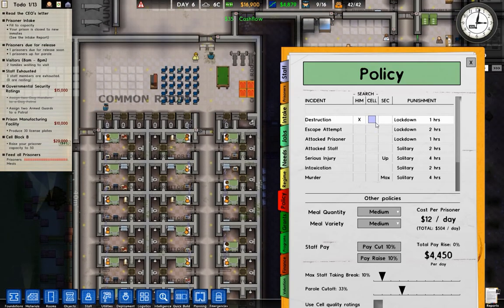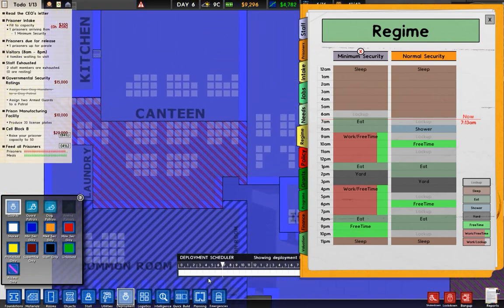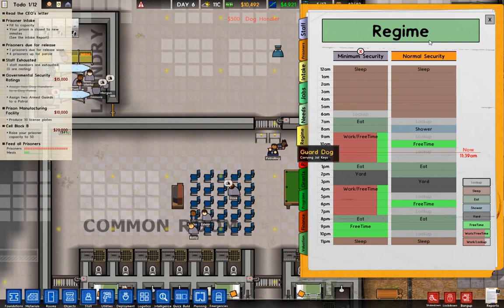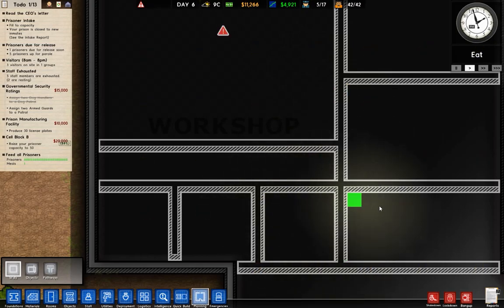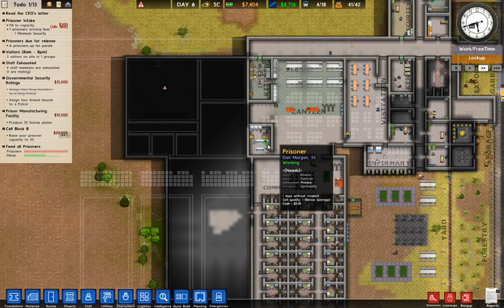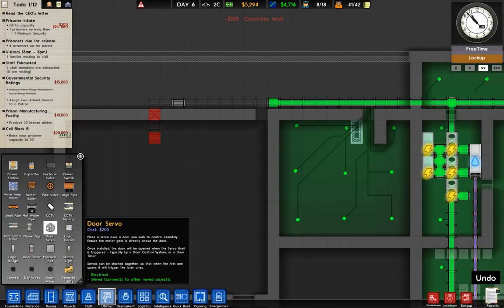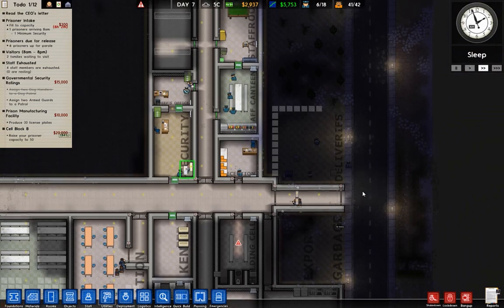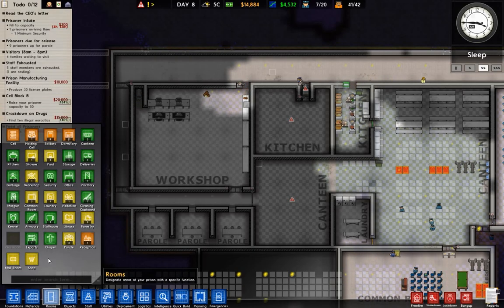Prison architect series4 ep4 the workshop